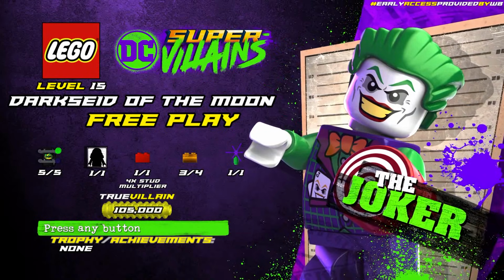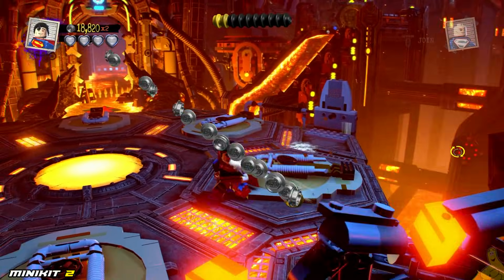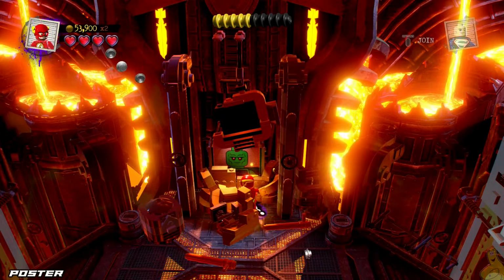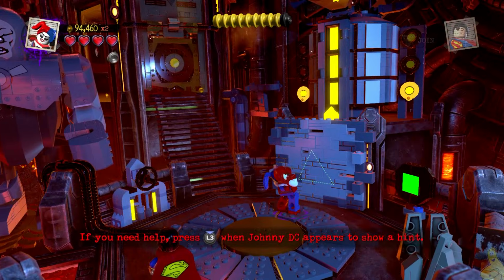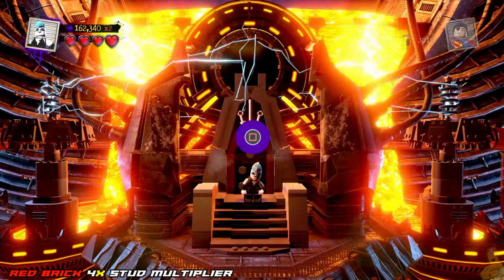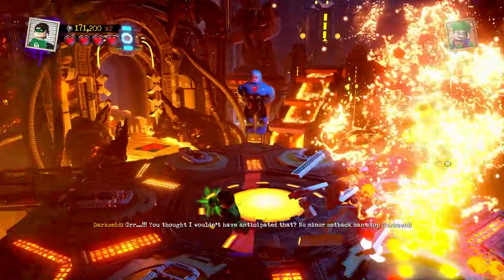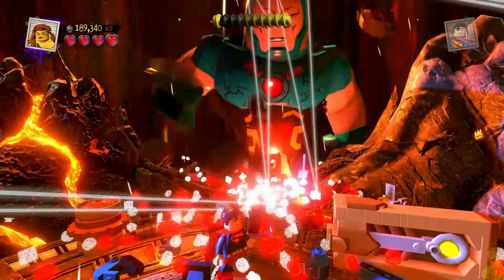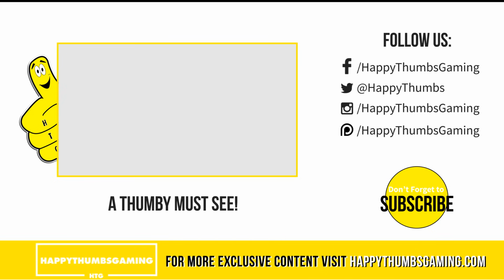Lego DC Super-Villains: Level 15 / Darkseid of the Moon FREE PLAY (All Collectibles) - HTG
Lego DC Super-Villains Level 15 / Darkseid of the Moon FREE PLAY! We have our hands on Lego DC Super-Villains thanks to Early Access Provided by WB! This Lego DC Super-Villains gameplay footage showcases a the 15th FREE PLAY level “Darkseid of the Moon” and we grab all 5 Minikits, Brainiac Character token, 4x Stud Multiplier Red Brick and Spray that Graffiti Poster Location too! We are excited to finally be grabbing all collectibles for Lego DC Super-Villains and look forward to playing through it with you guys! Our Plan for Lego DC Super-Villains is to complete all of STORY, then grab those FREE PLAY Collectibles and then do any remaining Challenges and FREE ROAM tasks left for us! Thanks for watching our Lego DC Super-Villains Level 15 Darkseid of the Moon FREE PLAY video and be sure to let us know if you have any questions or suggestions for us!

This copy of Lego DC Super-Villains for PS4 was sent to us with Early Access by WB Games.

Our Darkseid of the Moon FREE PLAY Collectible Quick Links:
Minikit 1:  00:59
Minikit 2:  02:21
Minikit 3:  03:05
Poster:  03:33
Minikit 4:  06:07
Red Brick (4x Stud Multiplier):  08:04
Character Token (Brainiac):  13:13
Minikit 5:  15:21

►Trophy/Achievement earned in our “Darkseid of the Moon FREE PLAY” video:
None Trophy/Achievement

- HappyThumbsGaming